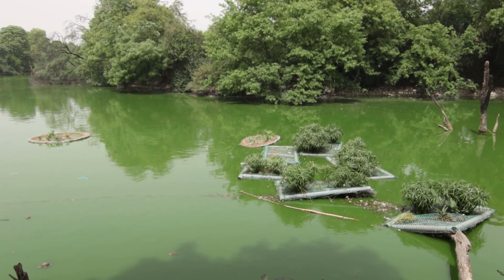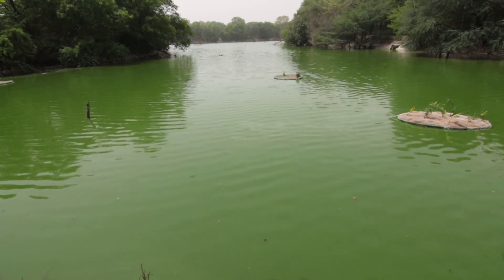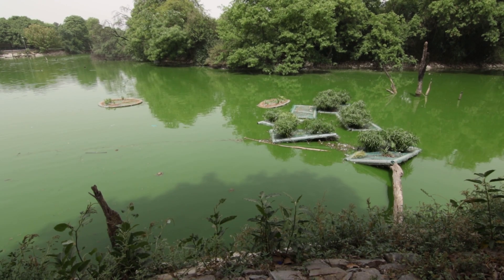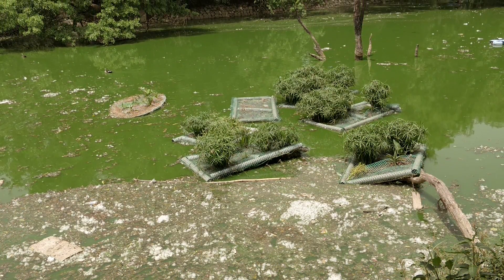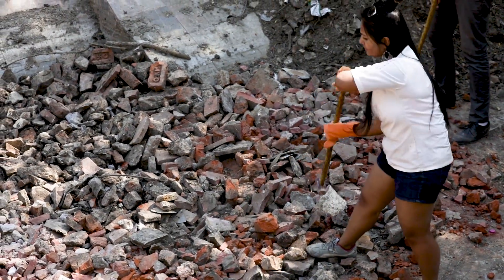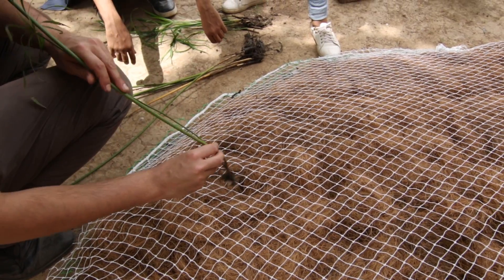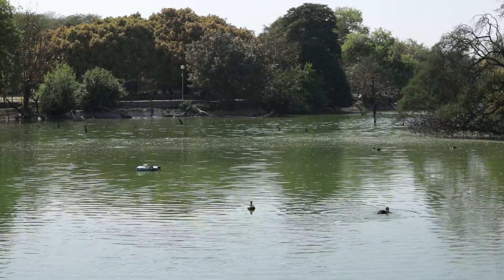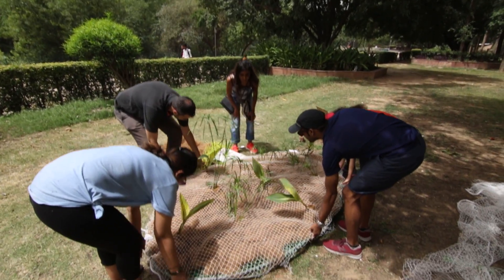Reviving a lake using artificial wetlands in Delhi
Tarun Sebastian Nanda, a civil and environmental engineer has taken up a project of cleaning the Hauz Khas lake in Delhi by using artificially constructed wetlands. These wetlands act as biofilters and are far easier to maintain than mechanical treatment plants.

Constructed wetlands are a cost-effective method of treating wastewater and polluted water bodies.